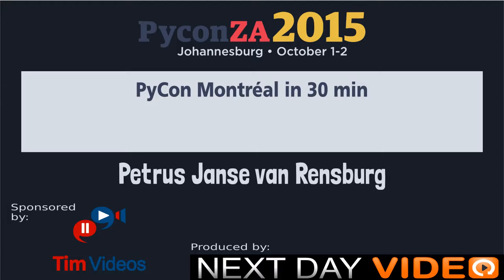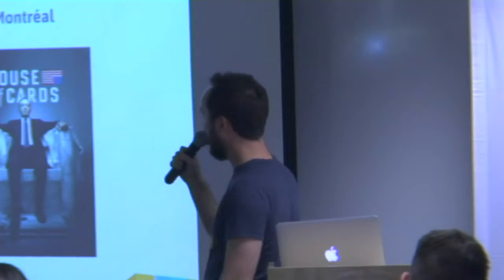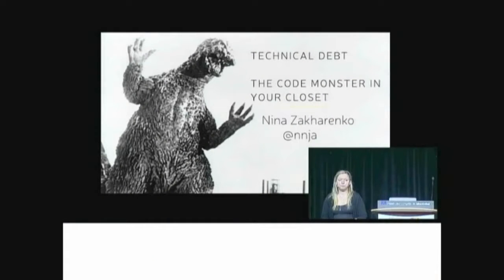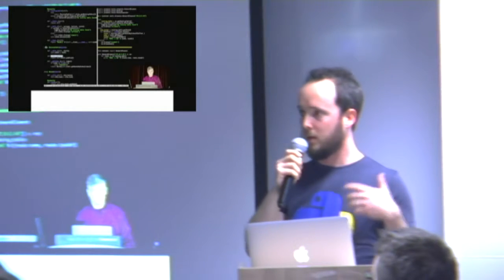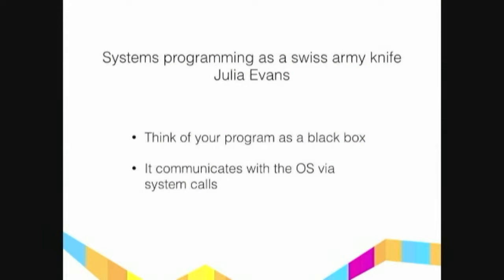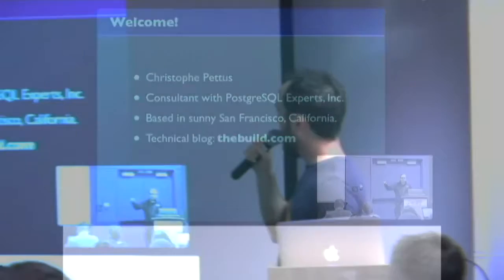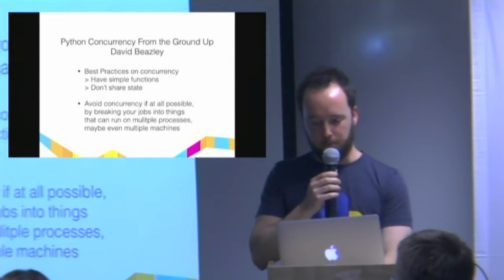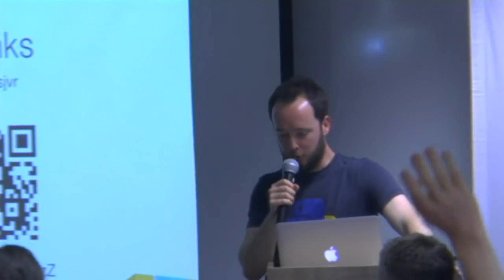PyCon Montréal in 30 min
Petrus Janse van Rensburg
Petrus Janse van Rensburg This will be a whirlwind overview of some of the most interesting talks from this year's big PyCon in Montréal. The goal is to boil down the gist of my 10 favourite talks into a single, super-charged talk that gives you a good idea of what went down, but without getting stuck on any particular topic.